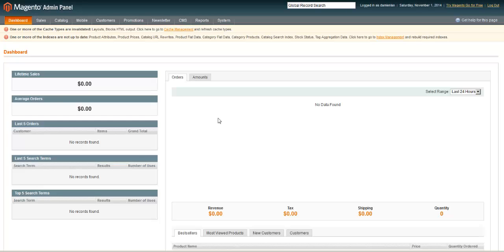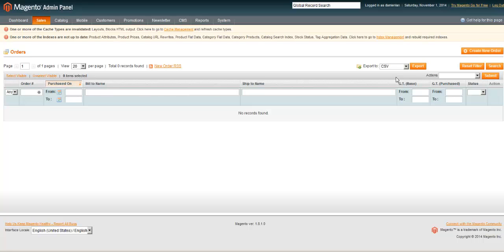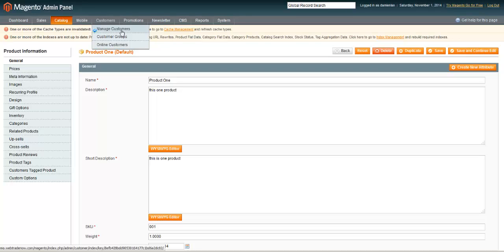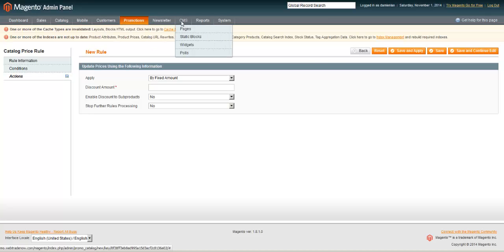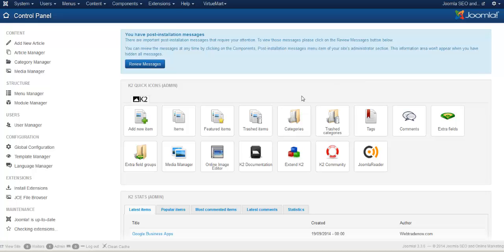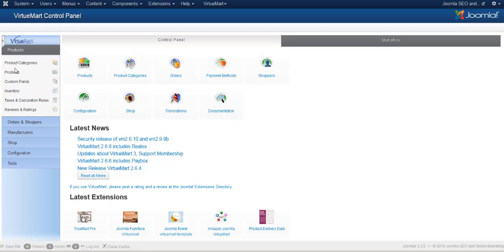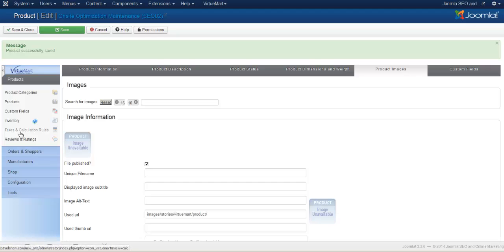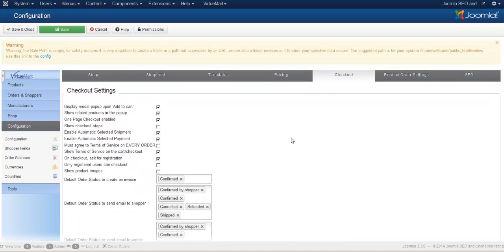Magento VS Virtuemart Breif Introduction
a quick look at the differences between the two.